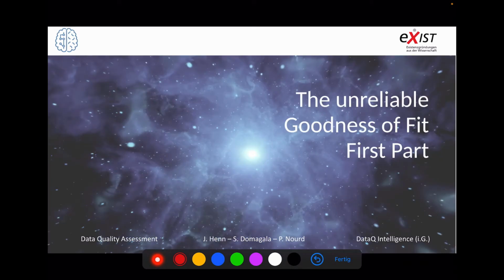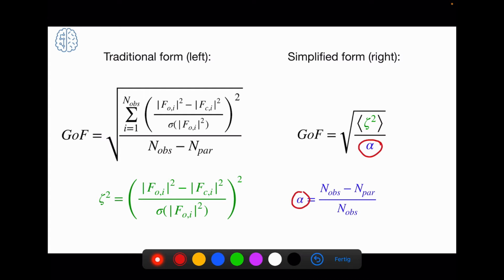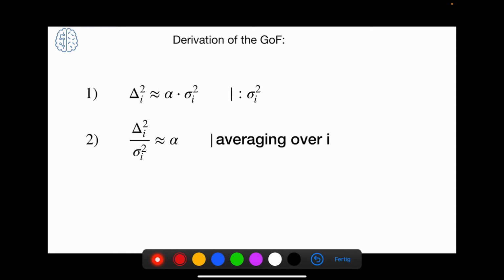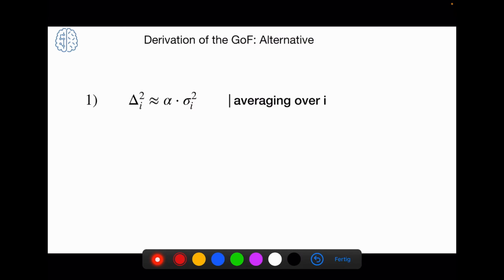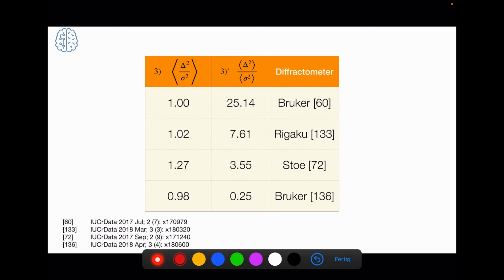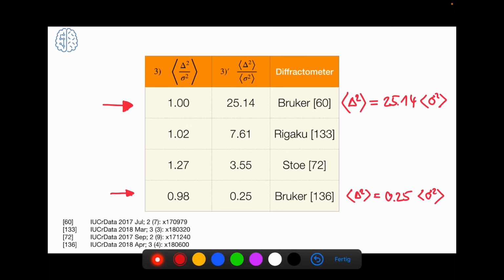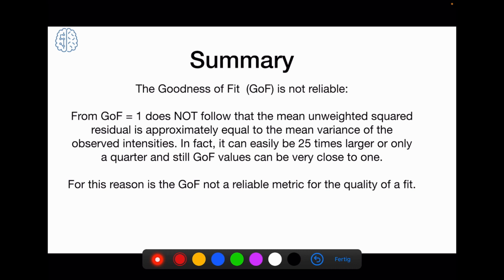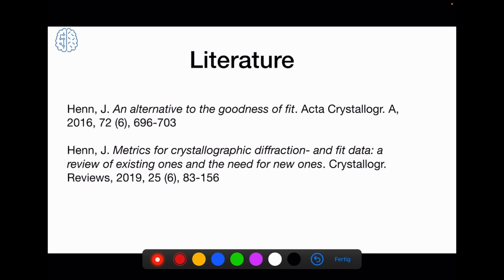The unreliable Goodness of Fit (GoF)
This short video demonstrates that the Goodness of Fit (GoF, GooF) should not be taken as main quality descriptor as it can - and often is - misleading: The data quality appears to be much better than it actually is. The alternative Goodness of Fit (aGoF) should be consulted, too, to validate the GoF.